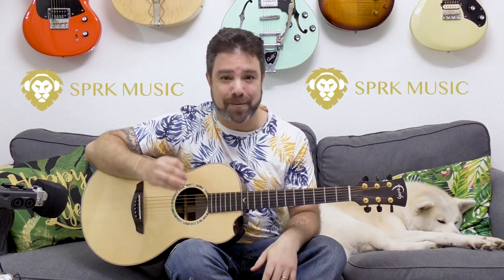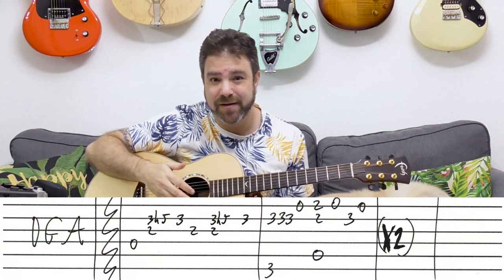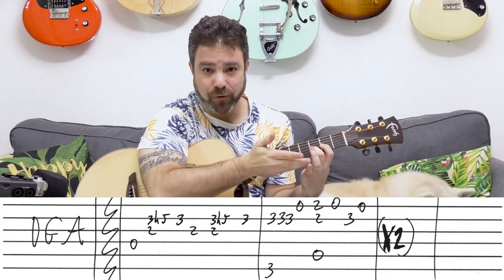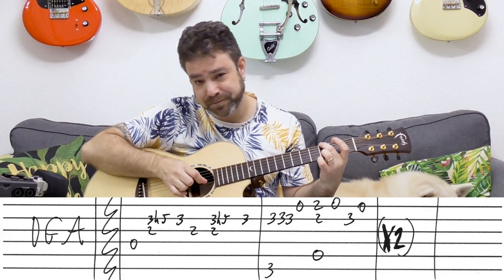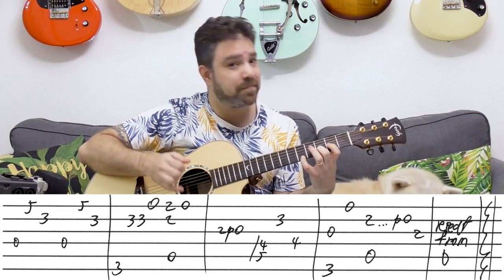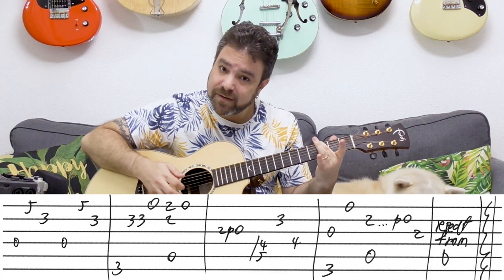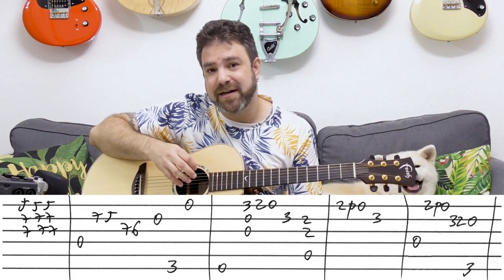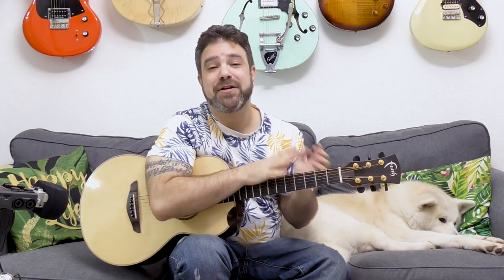Fingerstyle Tutorial: You're Still the One (Shania Twain) | Guitar Lesson w/ TAB